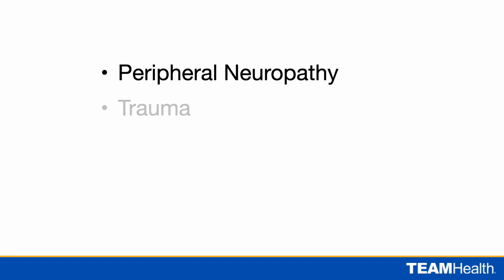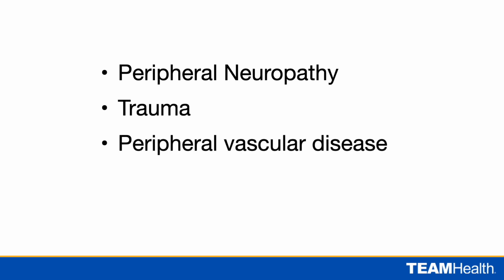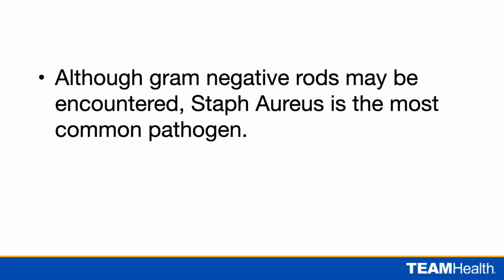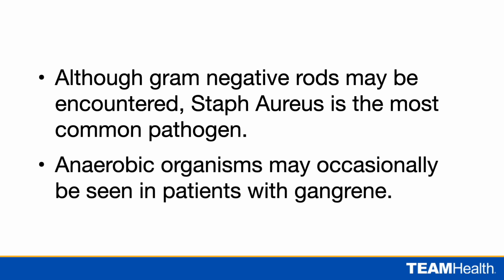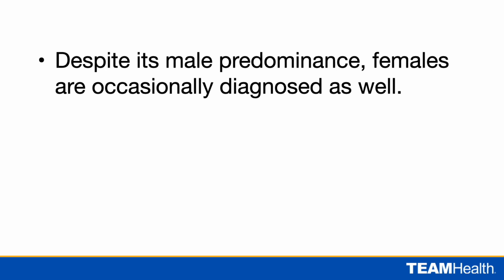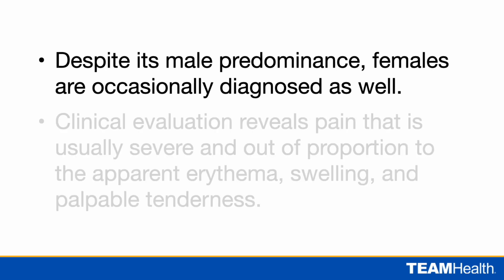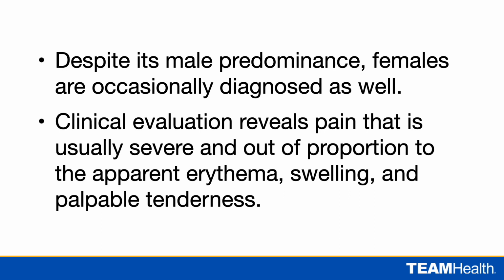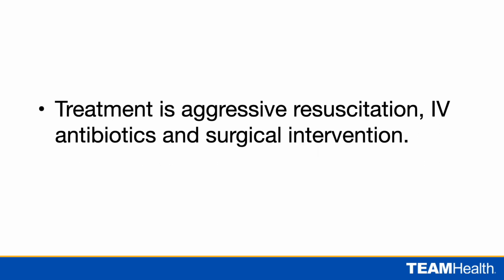chapter 5 complications of diabetes 1080p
A brief discussion of common diabetes related complications presenting to the emergency department